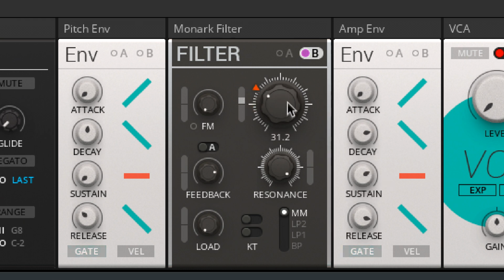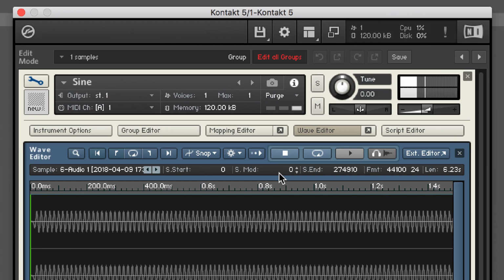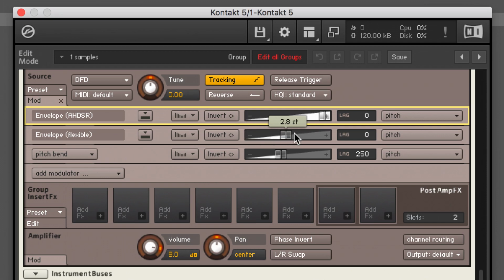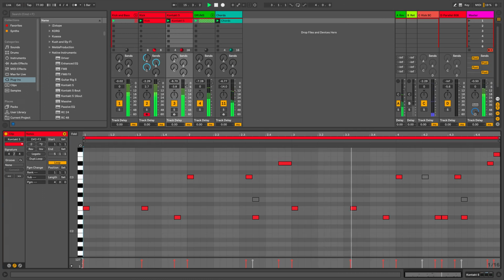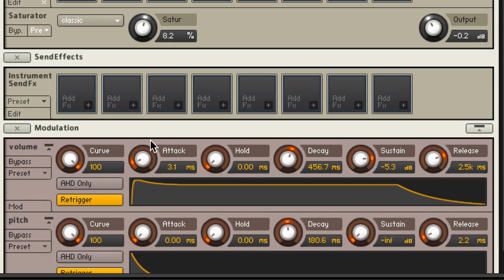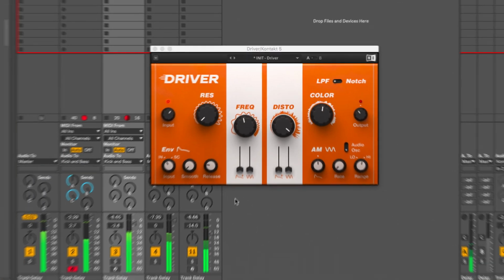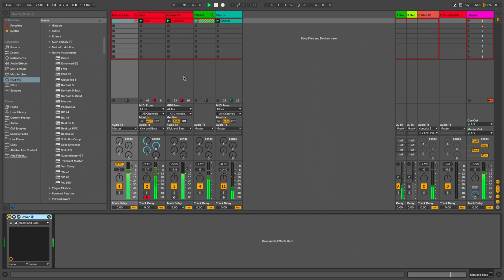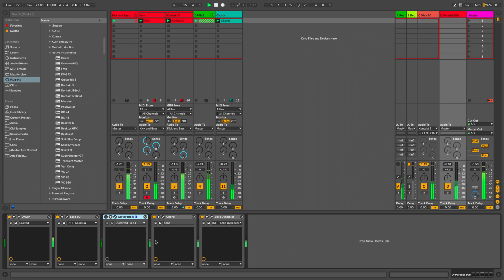How To Make 808 bass | Native Instruments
Product expert Joe Rossitter shows you how to use NI instruments, including KONTAKT, and REAKTOR Blocks, to cook up several 808 bass flavours from scratch, suitable for trap, hip hop and bass music genres.